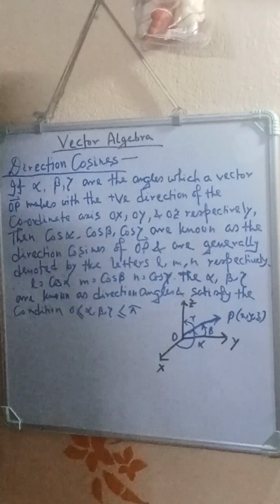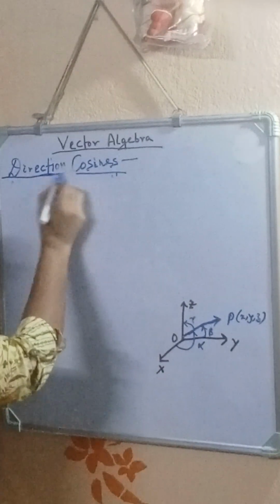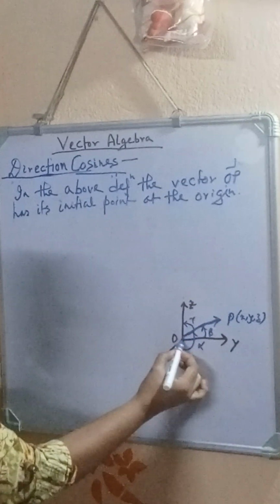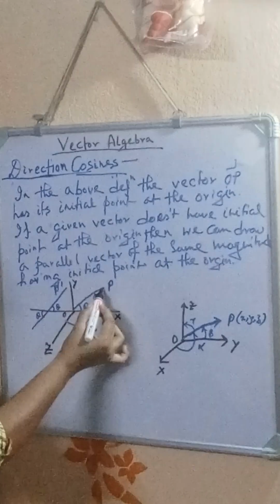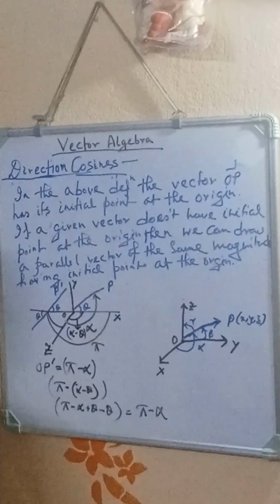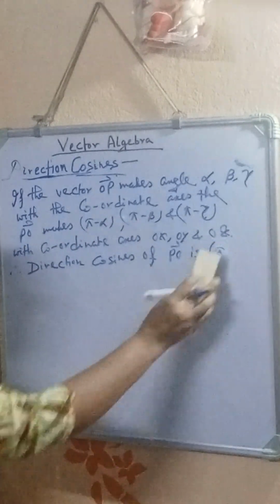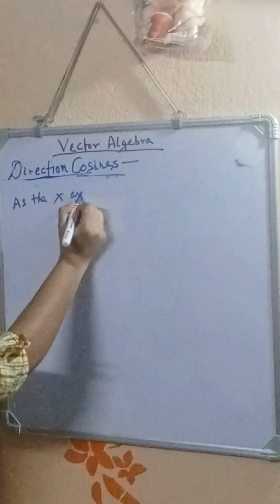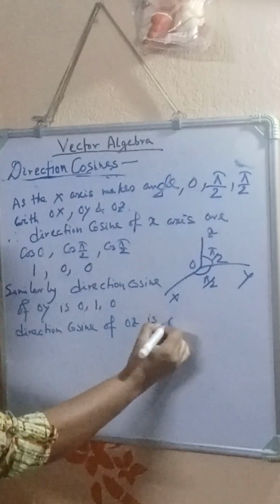21 November 2025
vector Algebra (Direction Cosines)